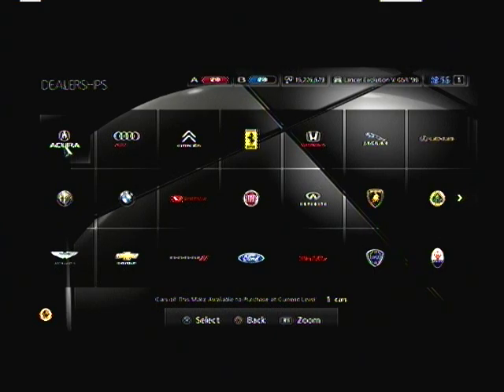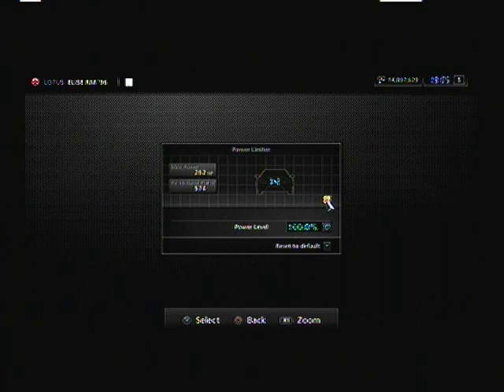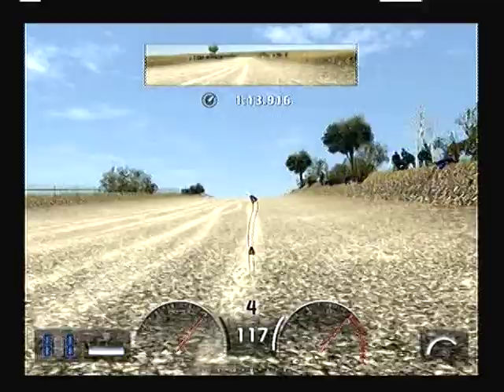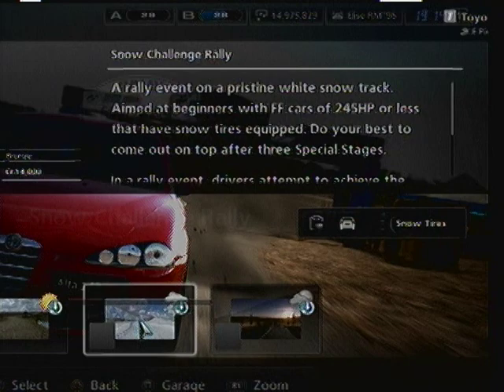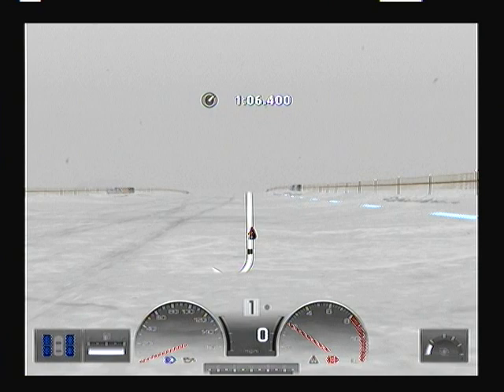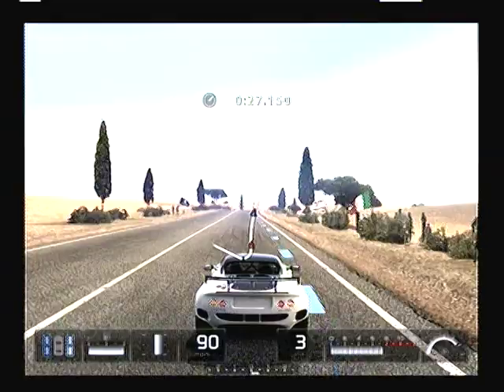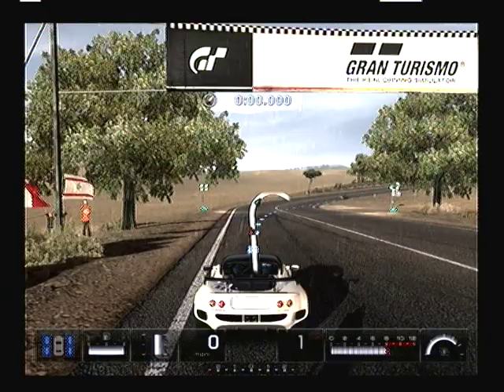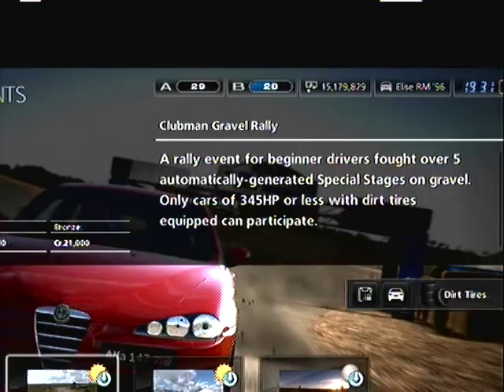Let's Play Gran Turismo 5 Part 51: Elise Rally Excitement!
After much turmoil of trying to win the Beginner Rally Special Events, we finally find a car that may be surprisingly superior to our opponents!  We buy us a Lotus Elise, tune it to the max, and see some interesting results!

Thank you very much for watching and I hope you have a super awesome day!